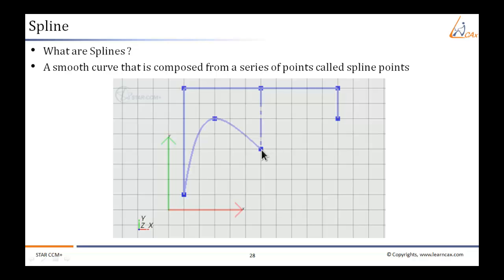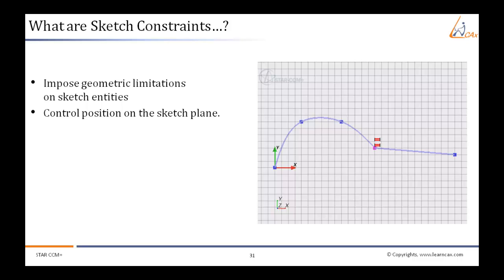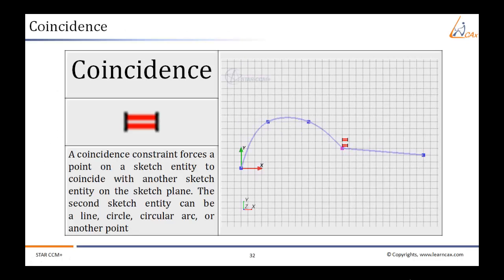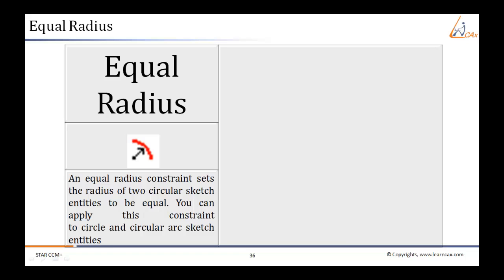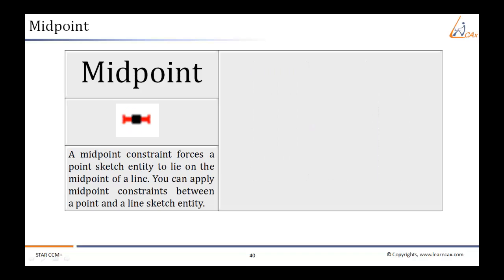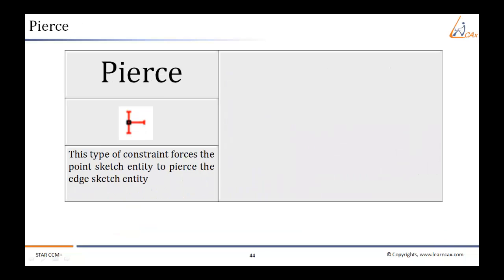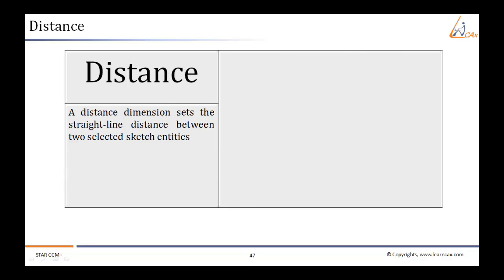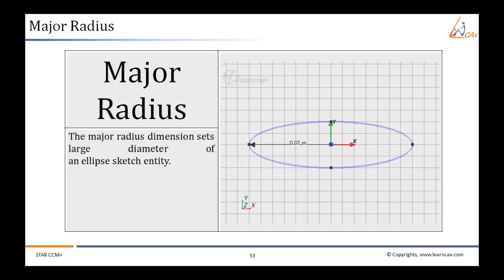FIG EJ SU GQV 2